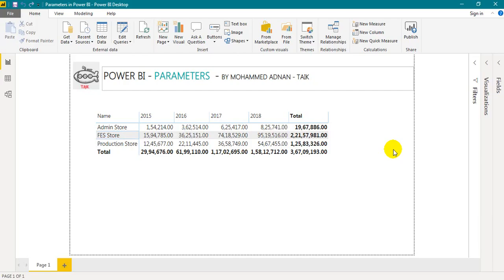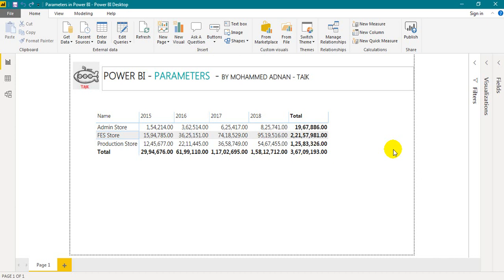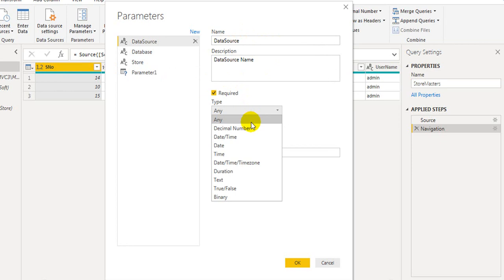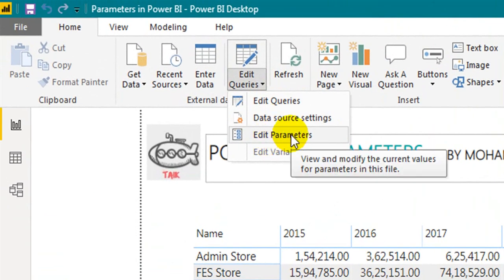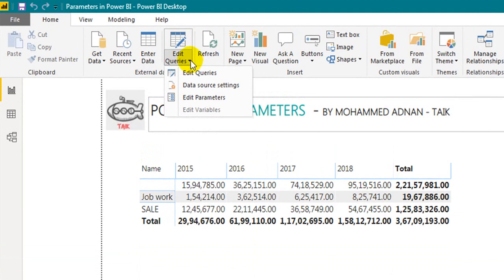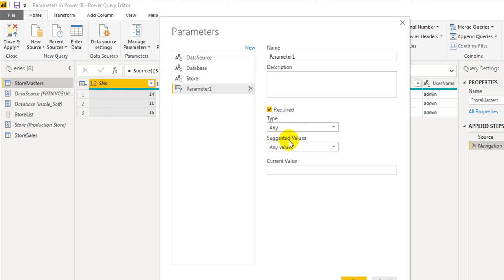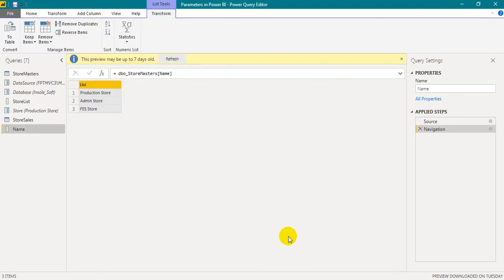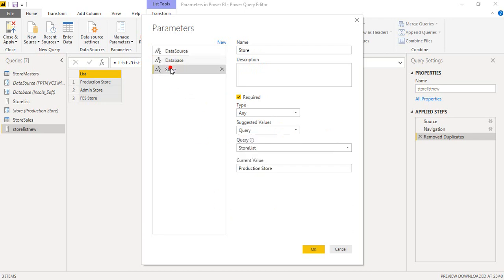Parameters In Power BI Power Query Editor TAIK18 (3-14) Power BI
How We Can Use The Parameters In Power BI -Power Query Editor Data Transformation TAIK18